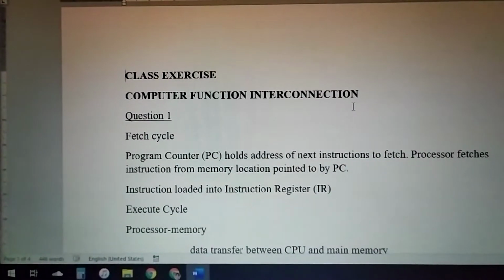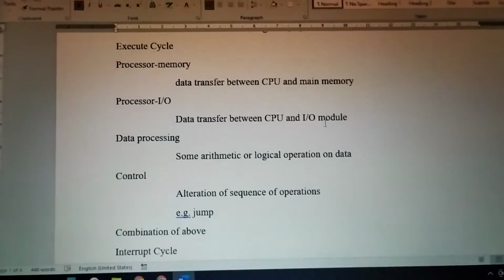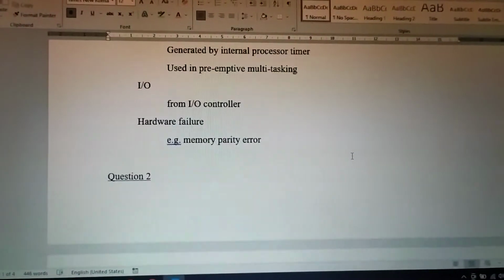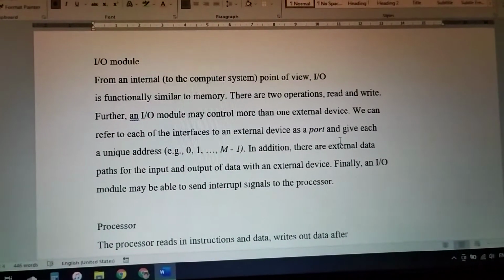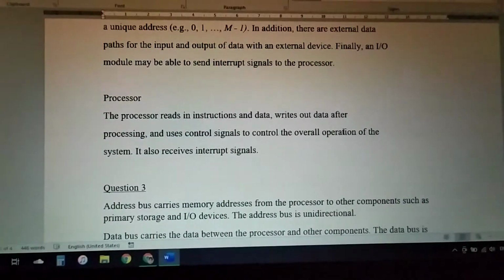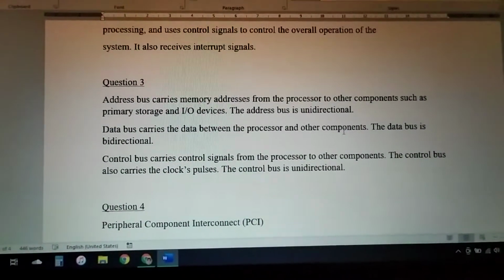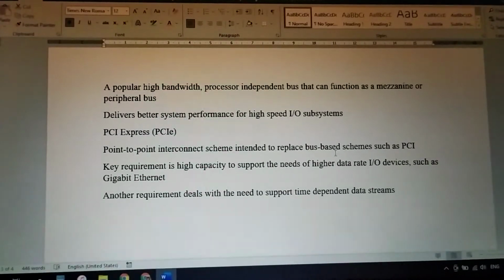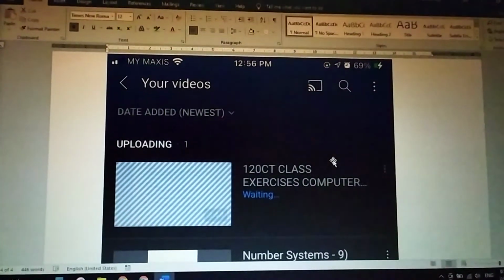CLASS EXERCISE COMPUTER FUNCTION INTERCONNECTION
Second upload.
Reason: First upload failed to upload after almost 6 hours.

Shot on Redmi Note 7